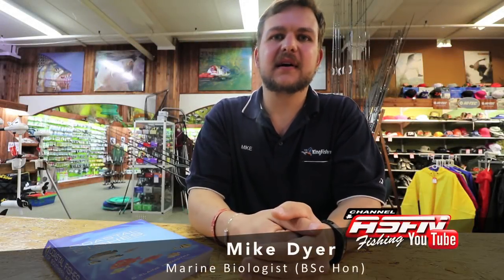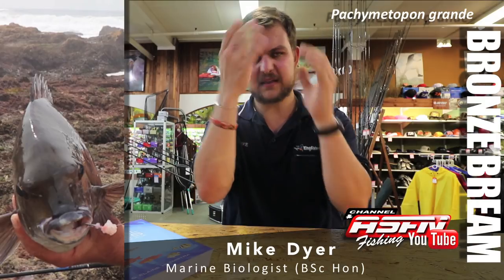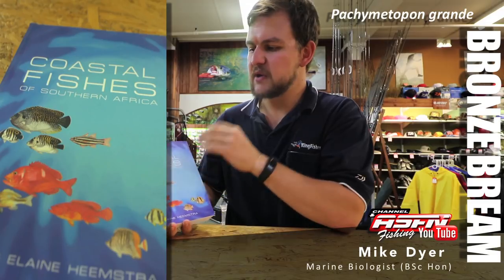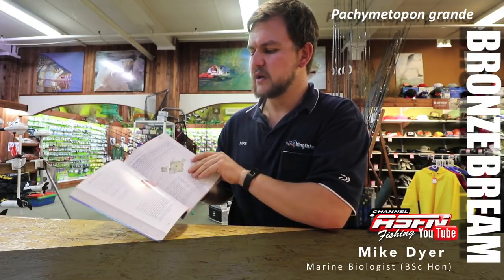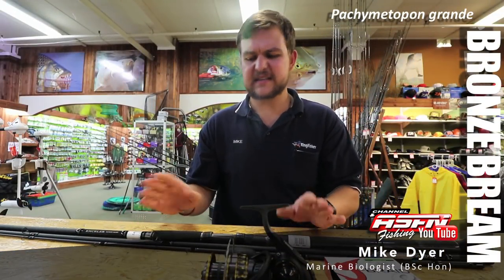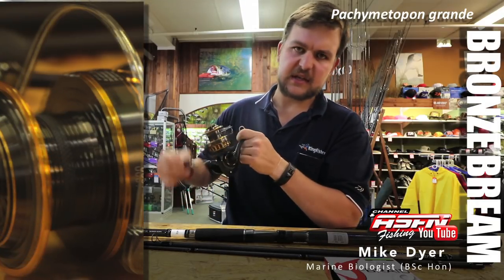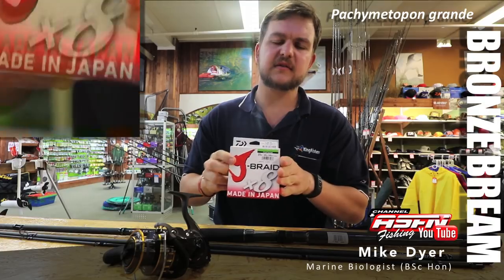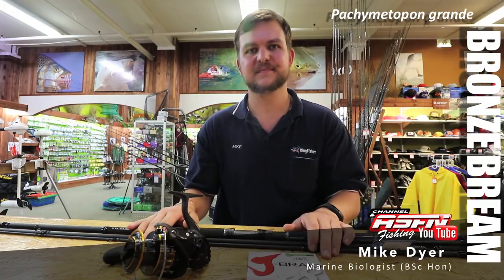ASFN Species | BRONZE BREAM